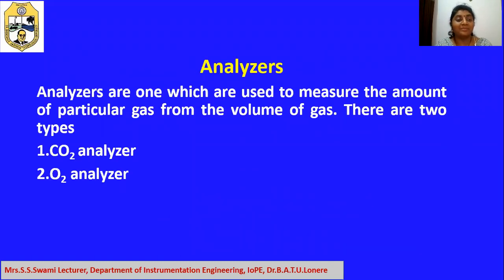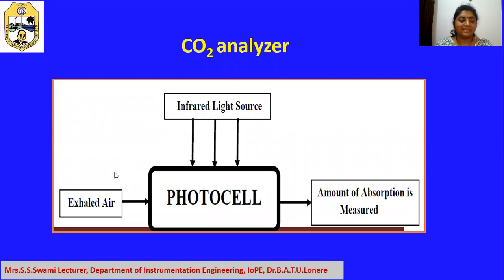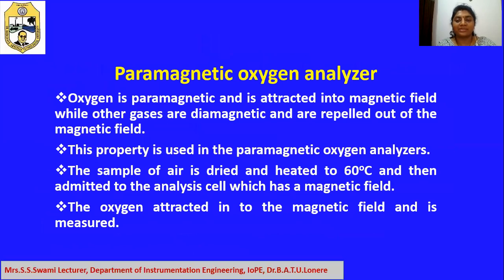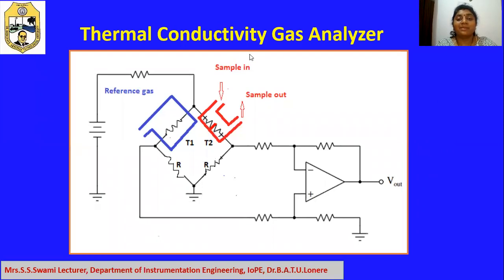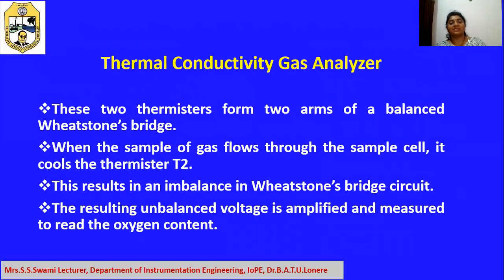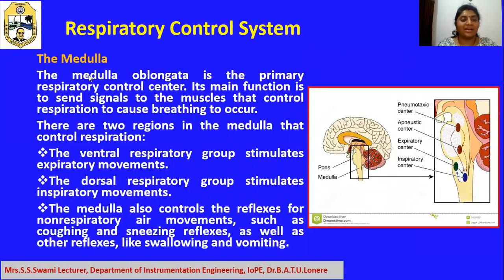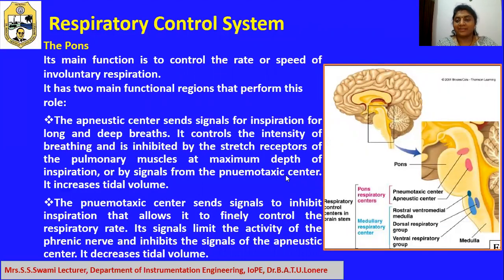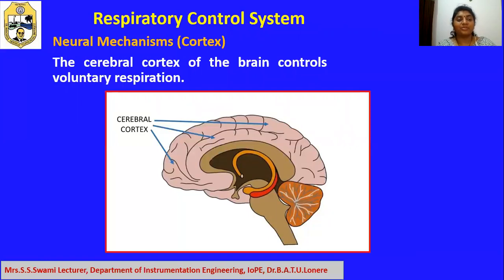SEEMA2 14 04 2020